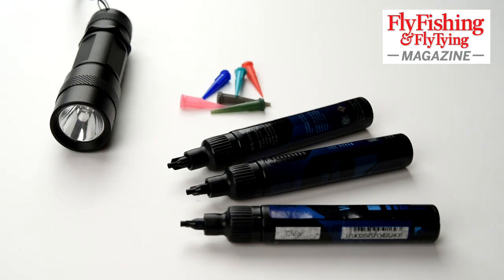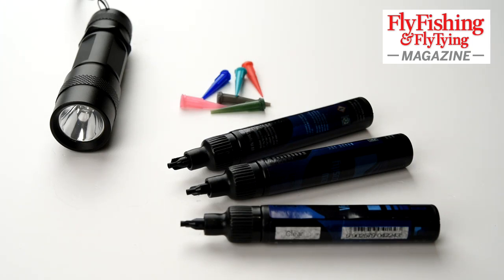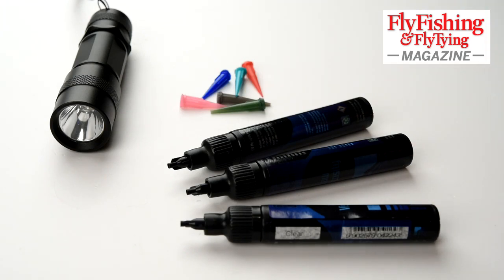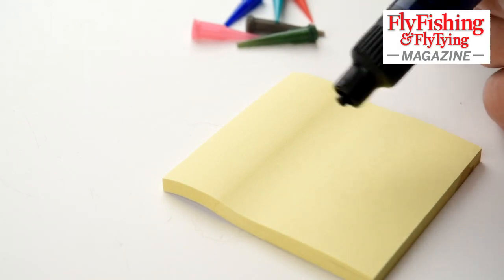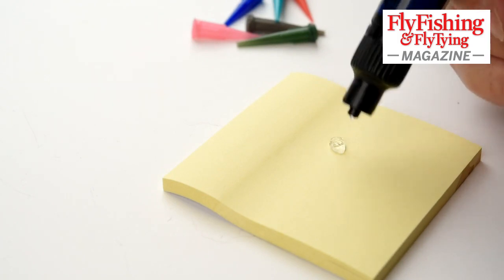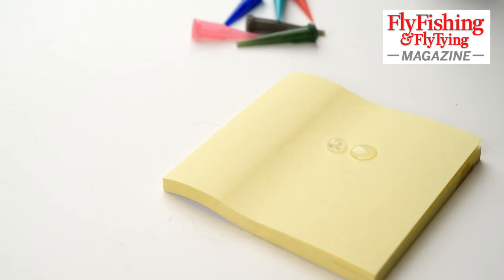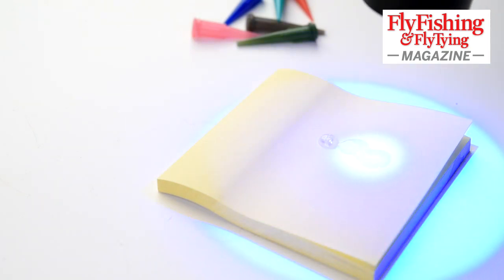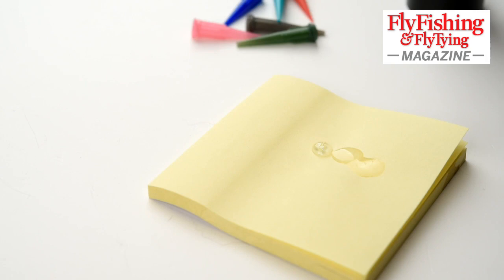BetforUVResin comp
Magnus Angus' video review of Betfor clear UV resin, which is available in 3 thicknesses and features in the monthly 'On the Bench' section of the independent Fly Fishing and Fly Tying magazine